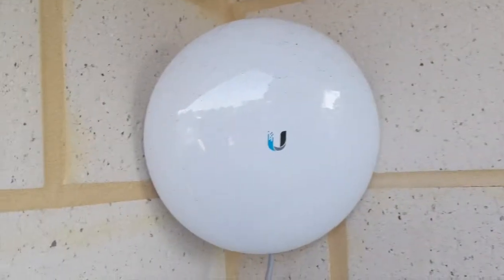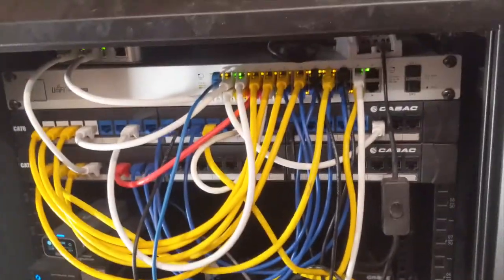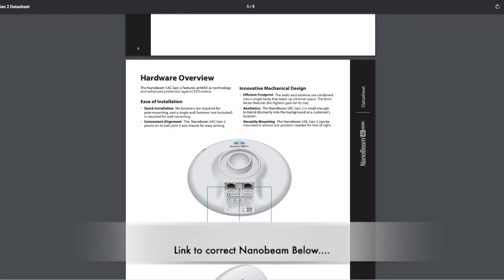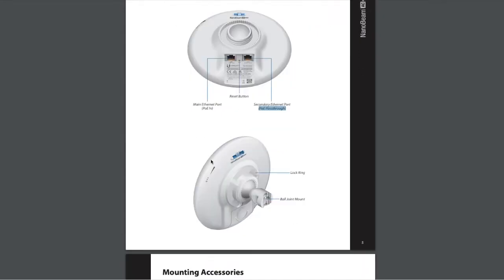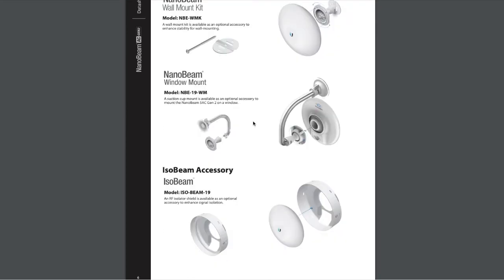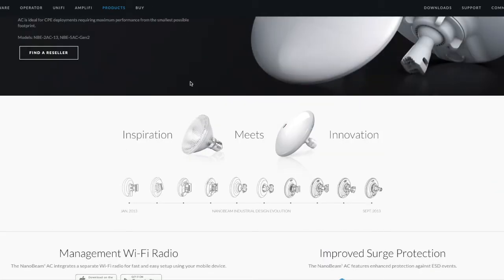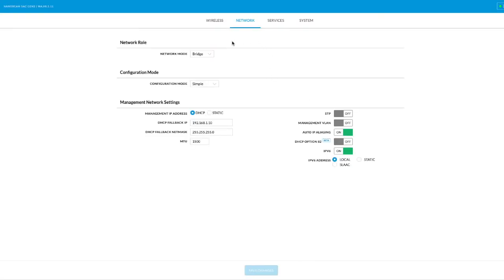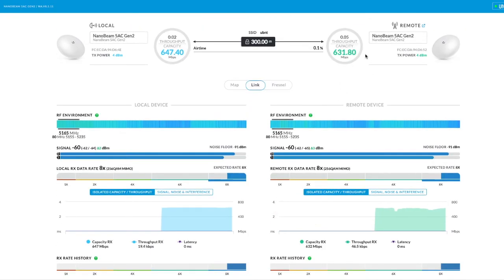Point to Point Wireless Bridge Through Tree's?????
Find out if a Ubiquiti Nanobeam AC5 Gen2 wireless point to point setup will work through trees in the path.  And check out how it's installed, setup and what I think about them after using them for 18 months.

Nanobeam AC5 Gen2, with 2x Ports
Unifi POE Switch 24 port 250w